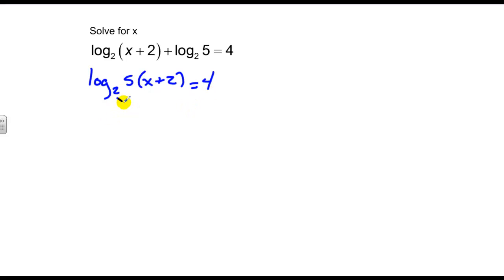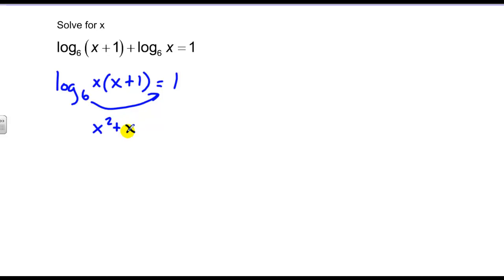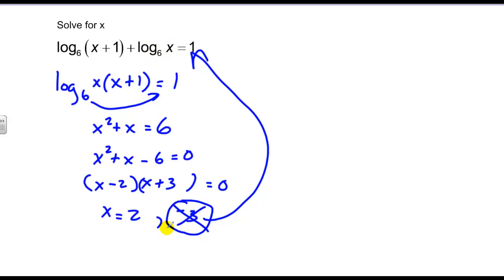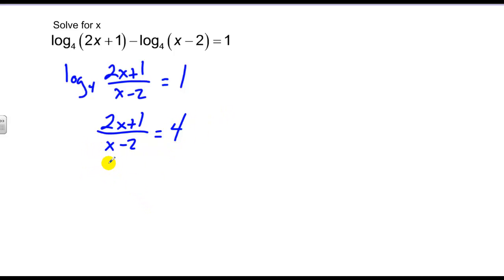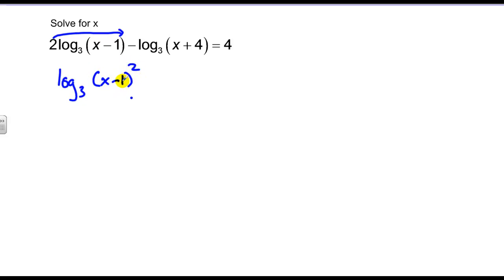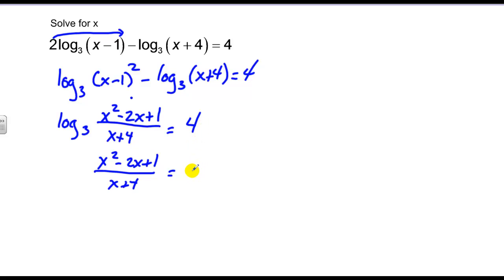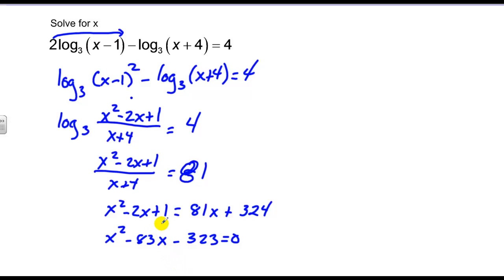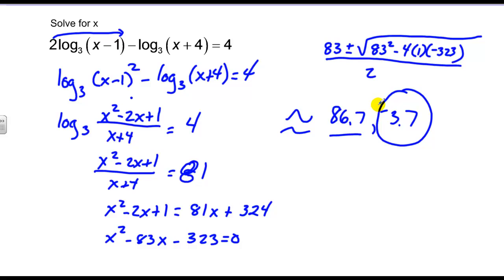solving logs pt 1